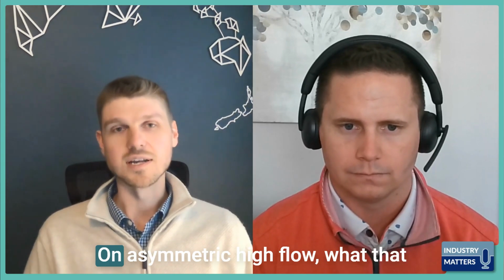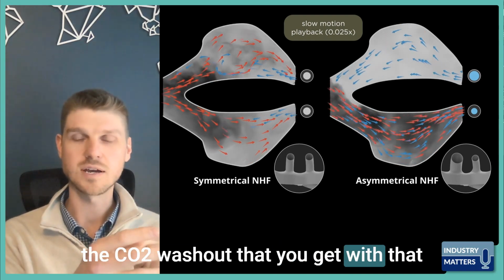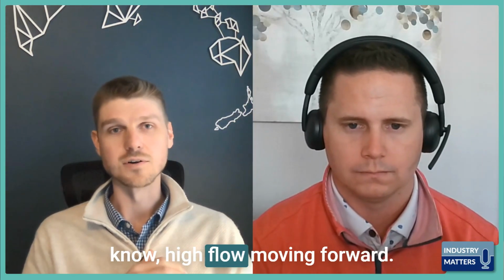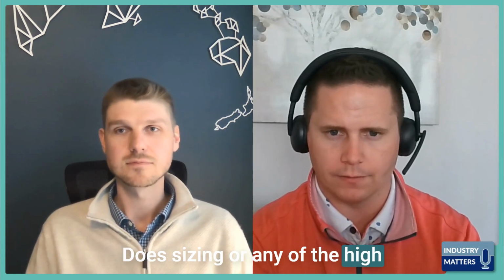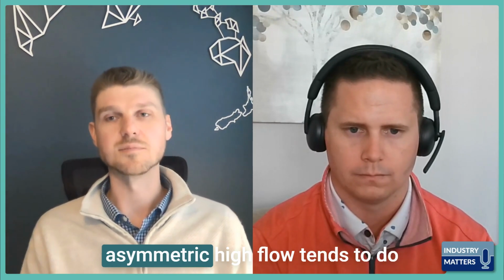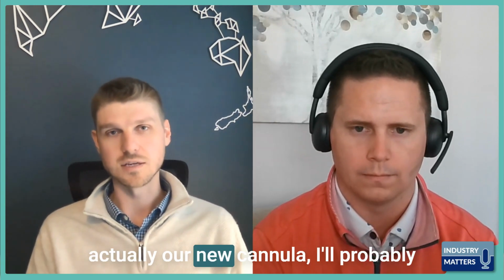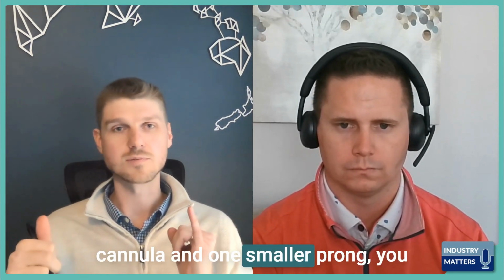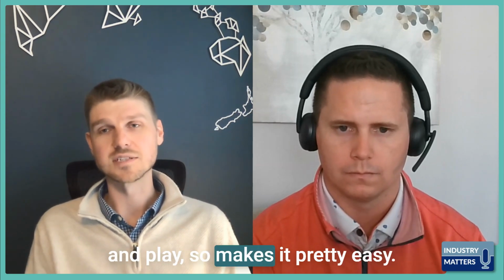Innovations in High Flow Therapy: Asymmetric Cannula | Industry Matters Podcast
In this episode, Zach discusses the straightforward integration and significant benefits of high flow therapy using an asymmetric cannula with patients. He suggests starting with patients who are non-compliant with other therapies, highlighting the ease of implementing a Duet cannula for those already using high flow setups. Join Boone and Zach for valuable insights into optimizing patient care through innovative therapy solutions.